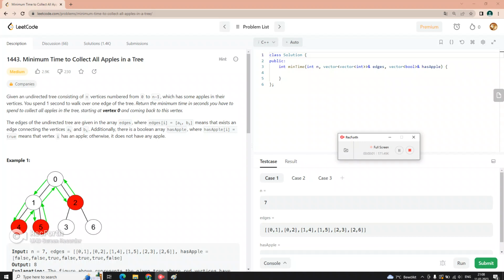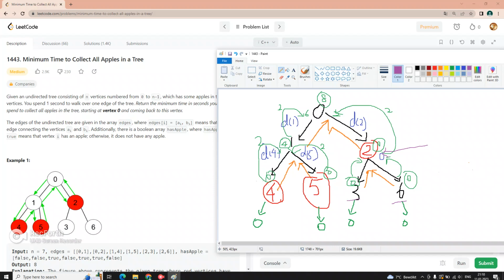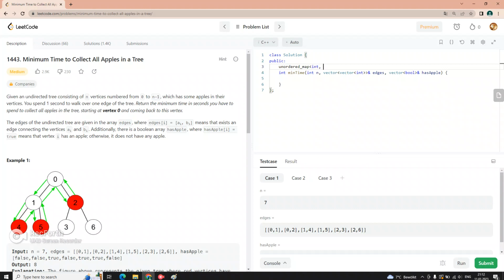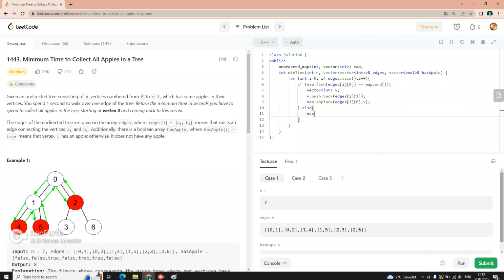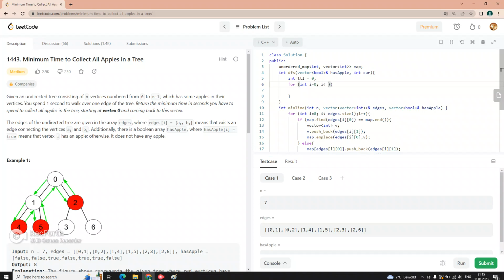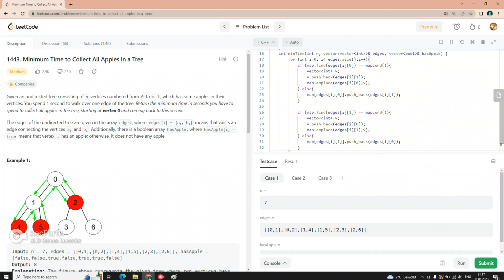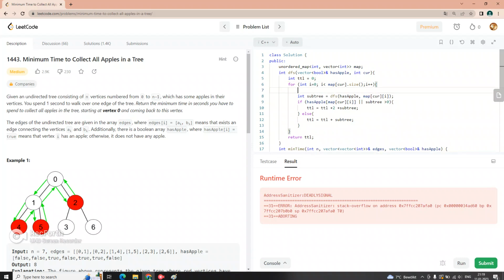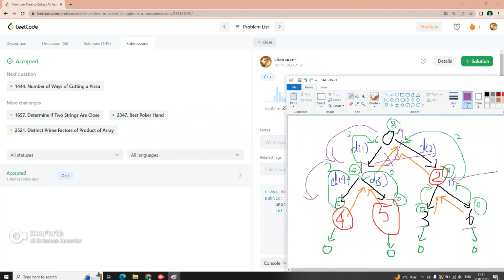leetcode 1443. Minimum Time to Collect All Apples in a Tree - DFS solution